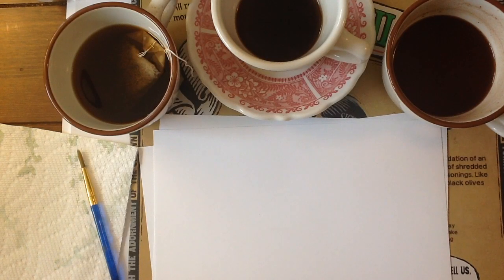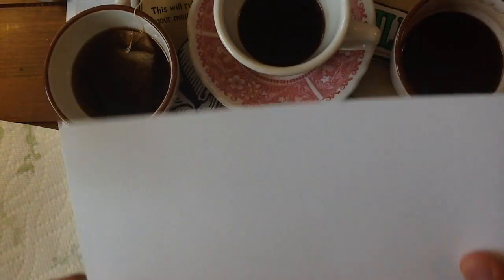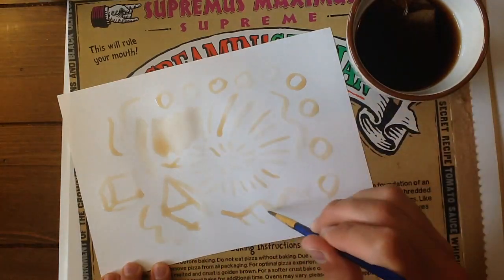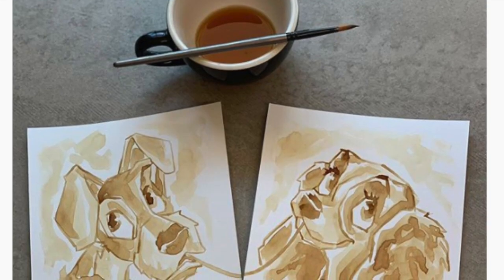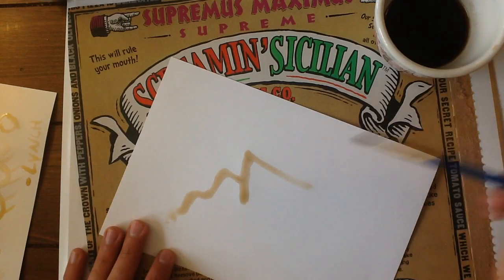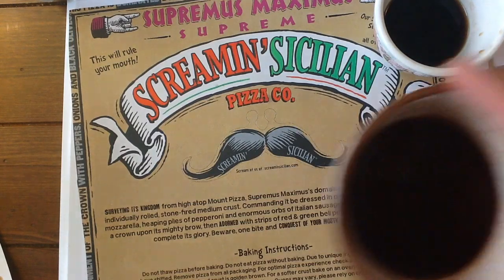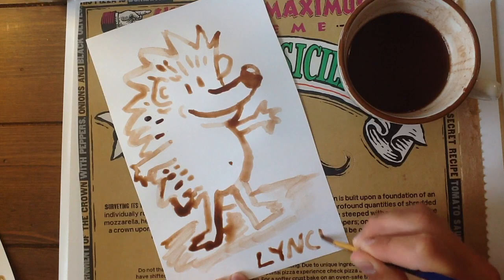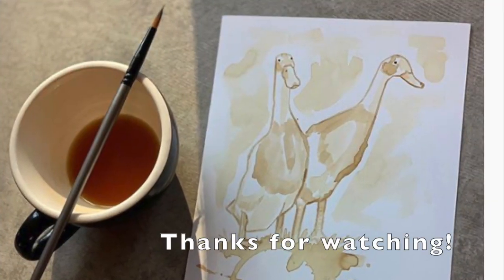Online Art Week 6: Coffee Painting!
In this video, Mr. Lynch shows you how to paint using coffee, tea, and hot chocolate. Which one do you like best?